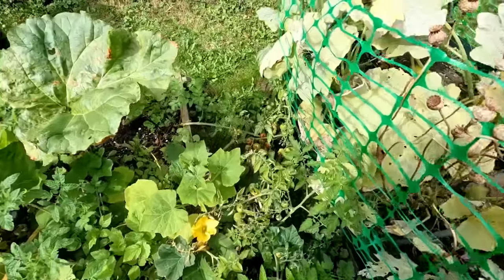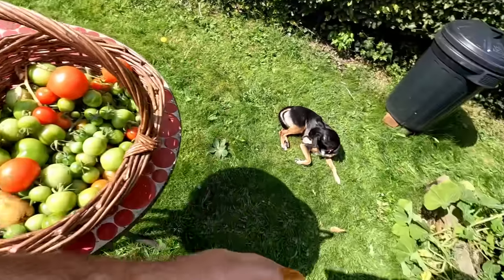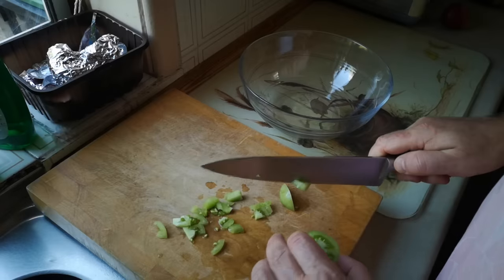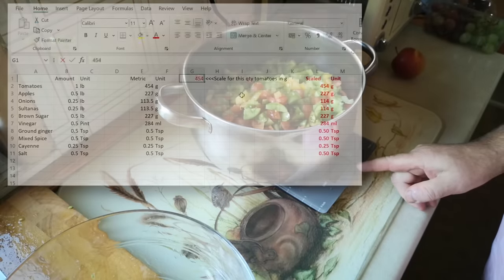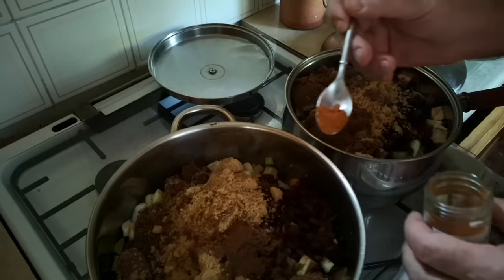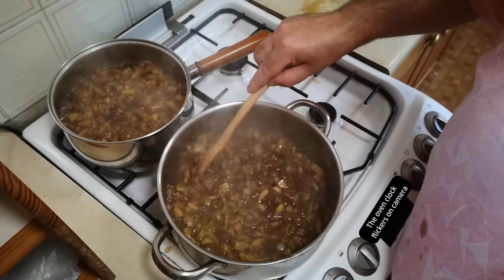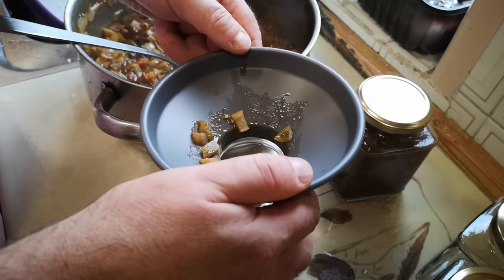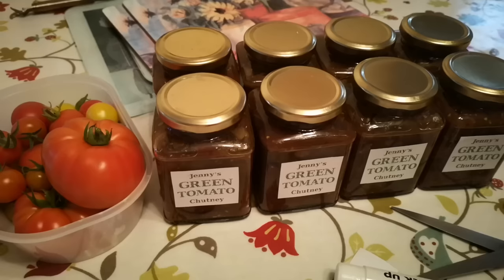Making Green Tomato Chutney (To Save Unripe Outdoor Tomatoes From Blight)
The outdoor tomato plants I have in the garden are starting to suffer from late blight.  This isn't unusual, but if I leave it, I will lose the whole crop - instead, let's pick the tomatoes unripe and pickle them!

This makes a tender, sweet-and-sour pickle with gentle spices, that is ideal with cheese or cold meats - it can be adapted by substituting other fruits or vegetables and tailoring the spices to your own preference.

These are the ingredients for this chutney:
Tomatoes: 1 lb (454g)
Apples 0.5 lb (227g)
Onions 0.25 lb (113.5g)
Sultanas 0.25 lb (113.5g)
Brown Sugar 0.5 lb (227g)
Malt Vinegar 0.5 Pint (284ml)
Ground ginger 0.5 Teaspoon
Mixed Spice 0.5 Teaspoon
Cayenne Pepper 0.25 Teaspoon

Chop the fruits and vegetables to the desired size
Mix all ingredients in a large pan
Boil until the fruit and vegetables are soft and the liquid is syrupy
Transfer into clean jars and put on the lids while still hot